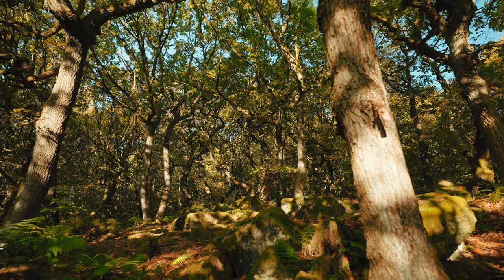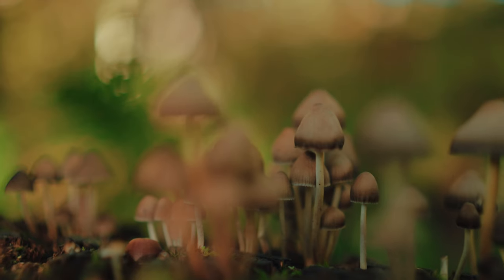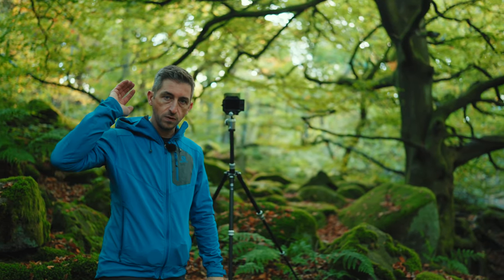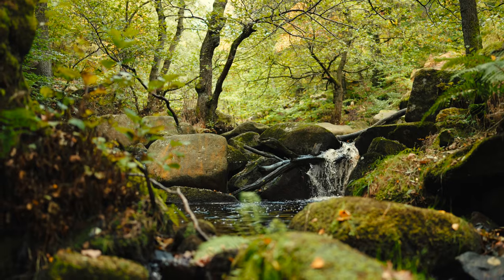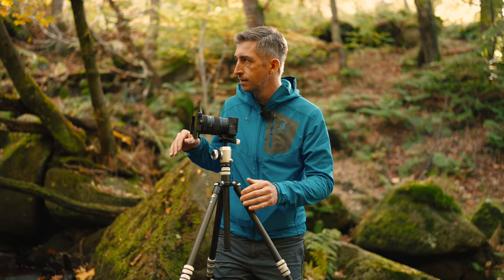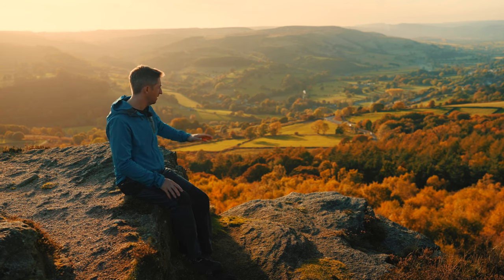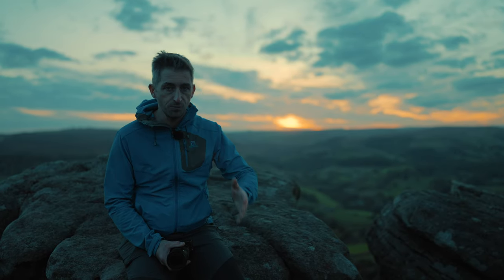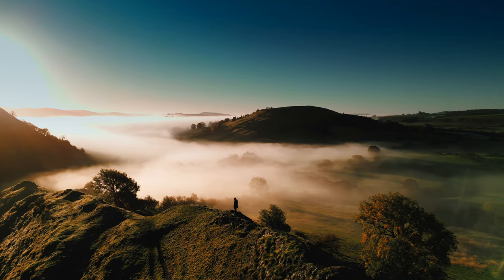Britain's best landscape locations for photographers - EPISODE 2, PART 2: The Peak District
Follow Tim through this series of videos as he sets out to find Britain's most picturesque spots for landscape photographers. In part two of our second episode, he travels to the Peak District to visit three amazing locations. As always, he's up against the clock with just one day to get the best images he can!

Which part of Britain would you like to see Tim go to next, and which locations are your favourites? Tell us below in the comments...!